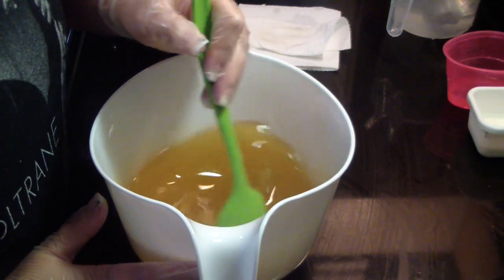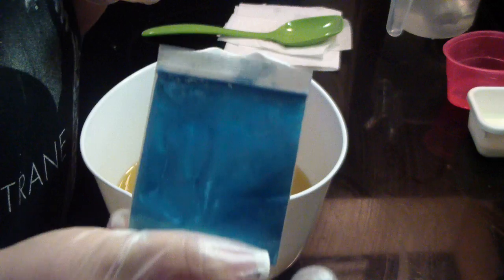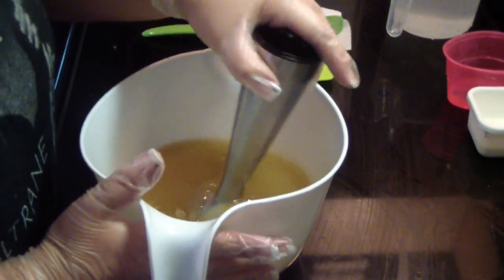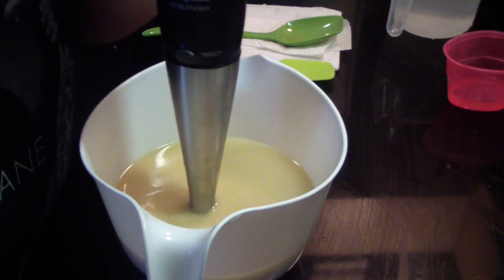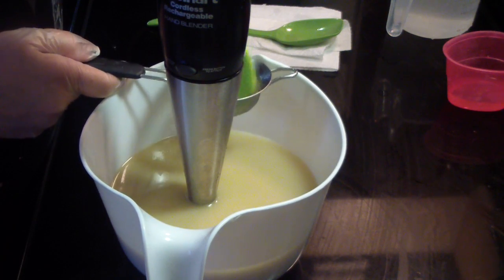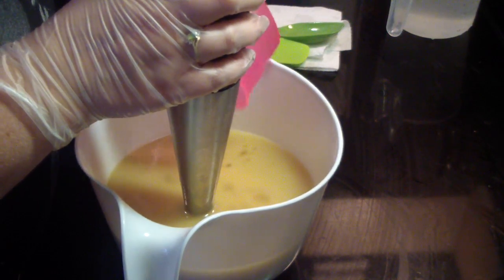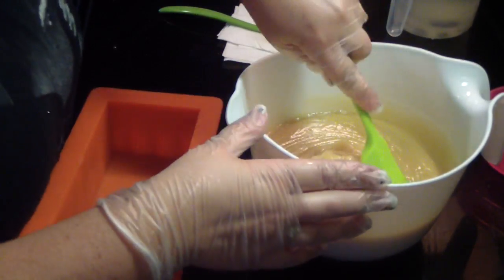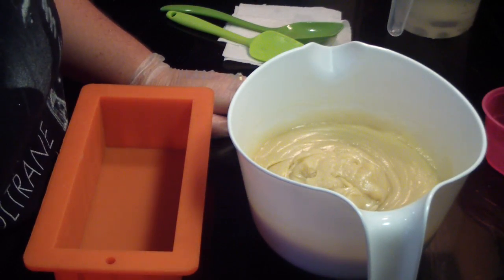Making Irish Spring Green Type. Soap Seize